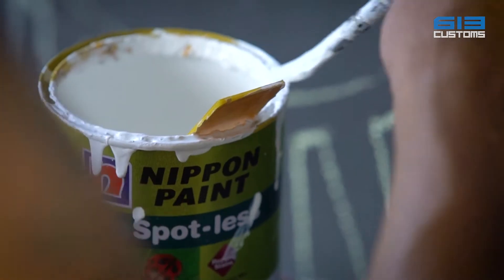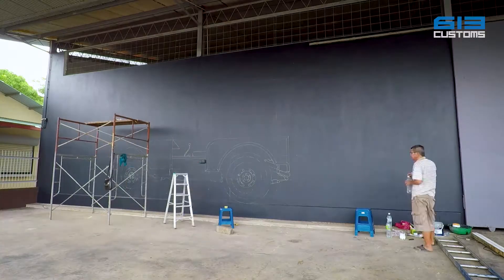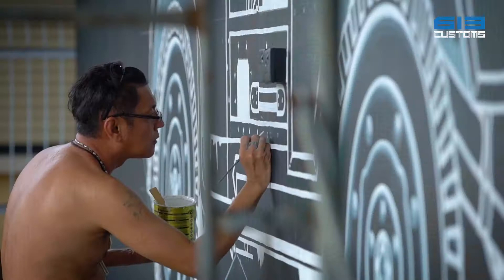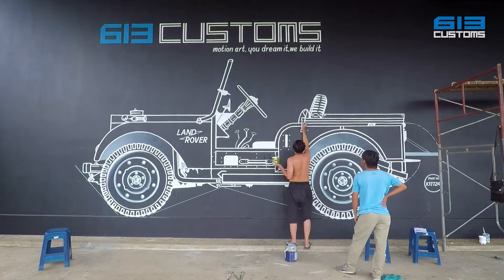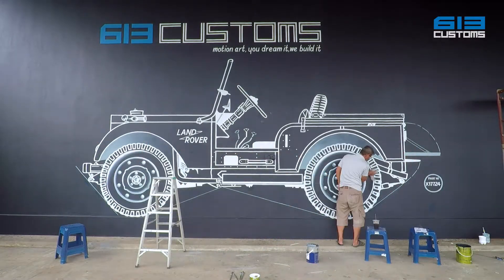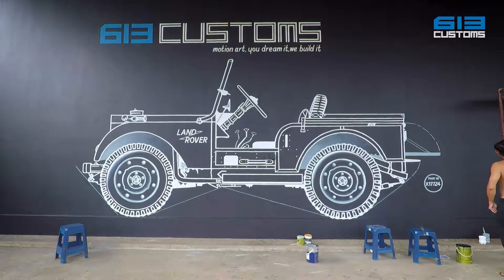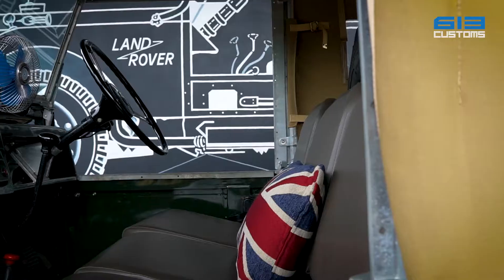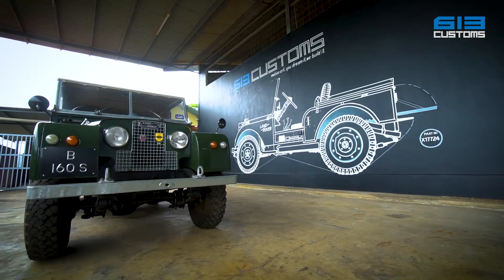613 Custom's Workshop Mural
For our workshop mural, we have decided to draw the first blue print of the land rover series one. The mural is hand drawn to our workshop front using the traditional way.

Preserving Traditions. Embracing Changes.